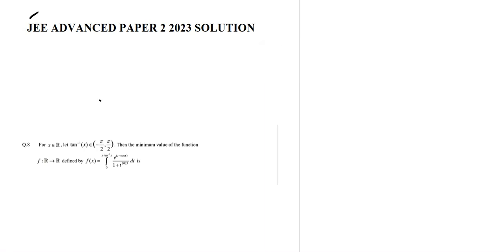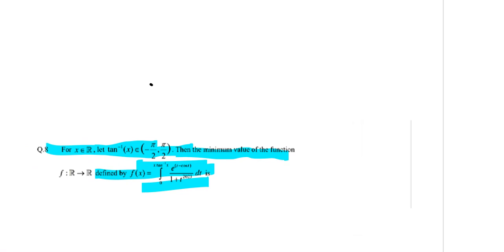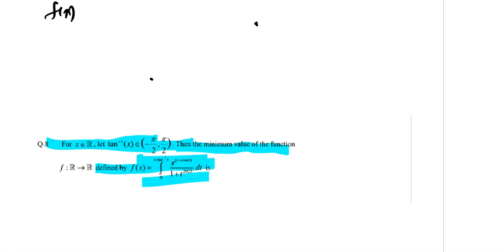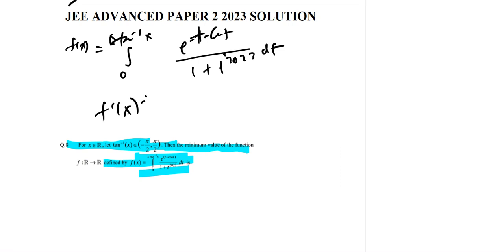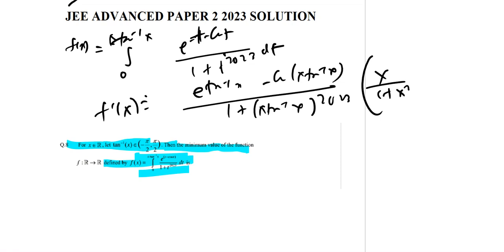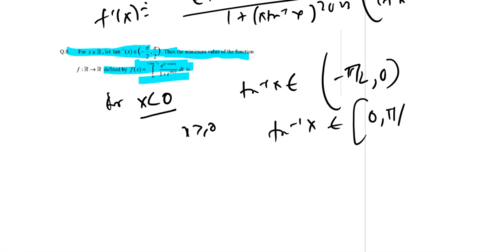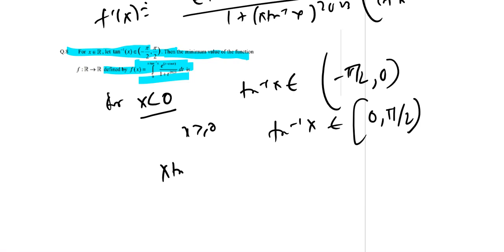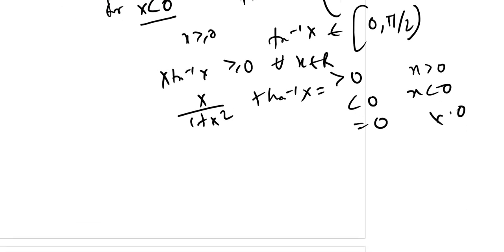IIT JEE 2023 COMPLETE SOLUTION MATHEMATICS ADVANCED PAPER 2 SOLUTION 2023 QUESTION- 8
IIT JEE, also known as the Indian Institutes of Technology Joint Entrance Examination, is one of the most prestigious engineering entrance examinations in India. It is conducted annually for admission to undergraduate engineering programs at the Indian Institutes of Technology (IITs) and several other prestigious engineering institutions across the country.

The IIT JEE is divided into two parts:

JEE Main: It is the initial stage of the examination and is conducted twice a year (in January and April). JEE Main is conducted by the National Testing Agency (NTA) and serves as a qualifying examination for JEE Advanced. The JEE Main exam consists of multiple-choice questions (MCQs) and is conducted in online mode (computer-based) or offline mode (pen and paper-based).

JEE Advanced: It is the second stage of the examination and is conducted by one of the IITs on a rotational basis. Only those candidates who qualify in JEE Main are eligible to appear for JEE Advanced. JEE Advanced is considered more challenging and focuses on testing the analytical, problem-solving, and critical thinking abilities of candidates. It consists of multiple-choice questions as well as questions that require a detailed numerical or theoretical solution.

The JEE Main and JEE Advanced examinations assess candidates' knowledge in Physics, Chemistry, and Mathematics. The syllabus for both exams is based on the 10+2 level (or equivalent) curriculum of various central and state education boards in India.

The performance in the JEE Advanced examination is the primary basis for admission to the undergraduate engineering programs at the IITs. However, eligibility criteria and the admission process may vary among other participating institutions that accept JEE Advanced scores.

📌WHATSAPP AT

FOR

 📚   STUDY MATERIALS